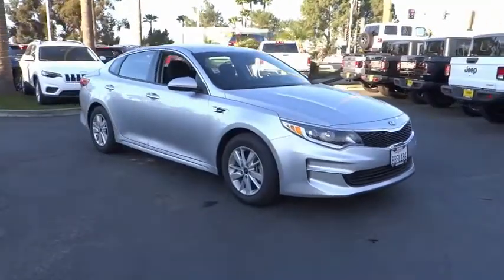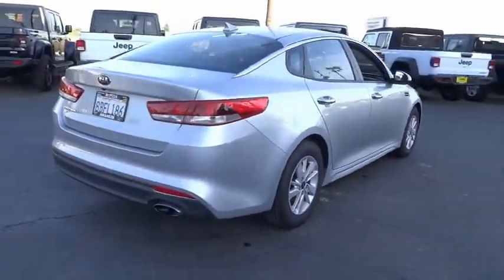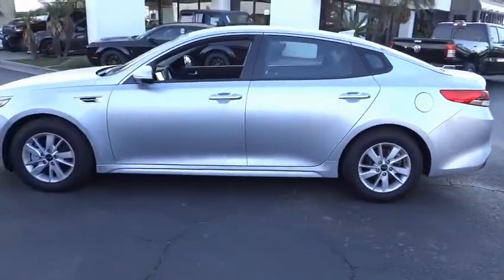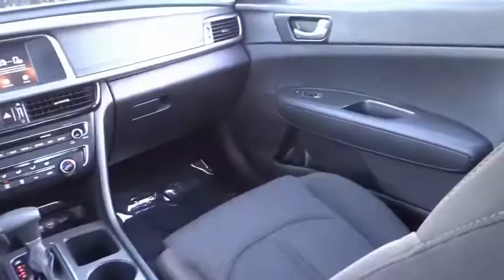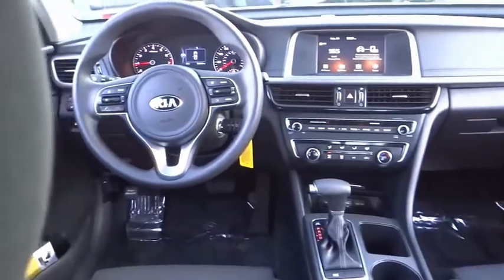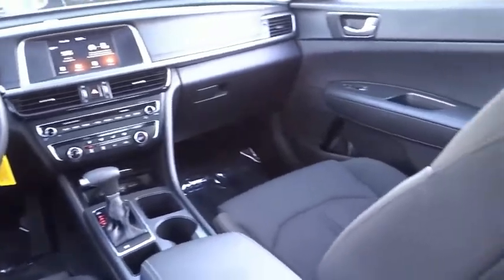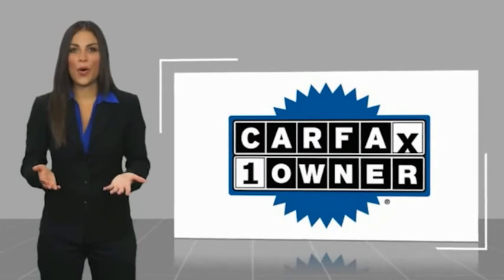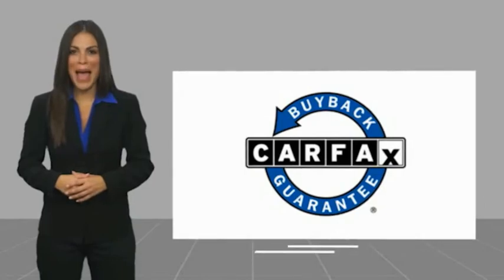2018 Kia Optima ORANGE COUNTY,VILLA PARK,GARDEN GROVE,ORANGE,FULLERTON RD13522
2018 Kia Optima LX Auto

1221 S. Auto Center Dr.

MCPEEK'S CDJR OF ANAHEIM PROUDLY SERVING ORANGE COUNTY, VILLA PARK, GARDEN GROVE, ORANGE, FULLERTON, AND SURROUNDING SOUTHERN CALIFORNIA LOCATIONS. THIS SPARKLING SILVER 2018 Kia OPTIMA IS EQUIPPED WITH A 2.4 L, AUTOMATIC TRANSMISSION, AND RECEIVES AN ESTIMATED 25 City/36 Hwy MPG. OR VISIT US AT 1221 S. AUTO CENTER DR. ANAHEIM, CA 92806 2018 Kia OPTIMA LX Auto Recent Arrival! 25/36 City/Highway MPG Clean CARFAX. INTERIOR & EXTERIOR PROFESSIONALLY DETAILED FOR DELIVERY, black Cloth.Sparkling Silver 2018 Kia Optima LX FWD 6-Speed Automatic with SportmaticAwards:* 2018 KBB.com 10 Best Sedans Under $25,000Receive Free lube and oil filter changes for up to 45,000 miles for 3 years!!! Stock #: RD13522 | VIN: 5XXGT4L32JG220226 | 2018 Kia Optima LX Auto TIRE PRESSURE MONITOR SATELLITE RADIO AIR CONDITIONING McPeek's CDJR of Anaheim